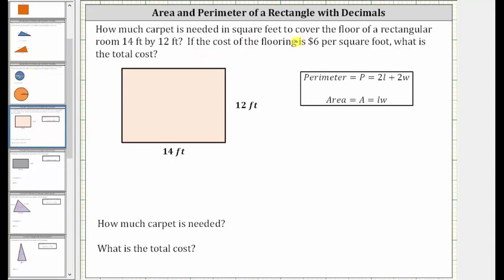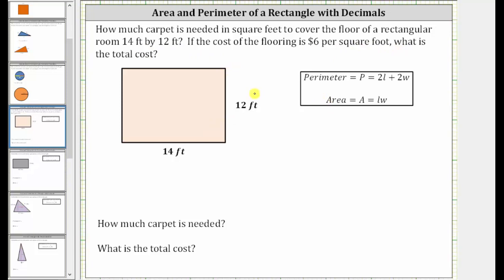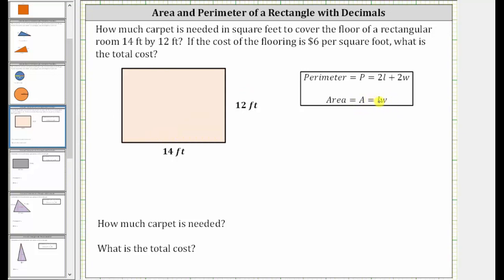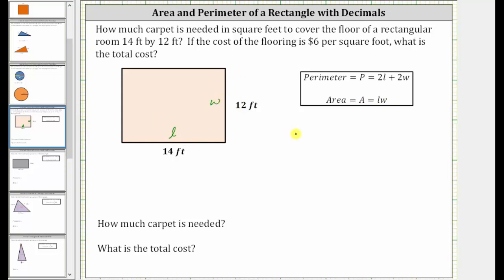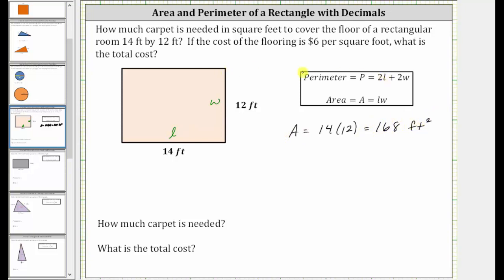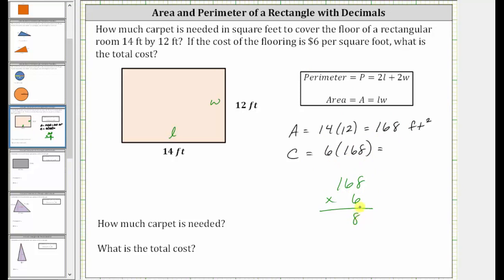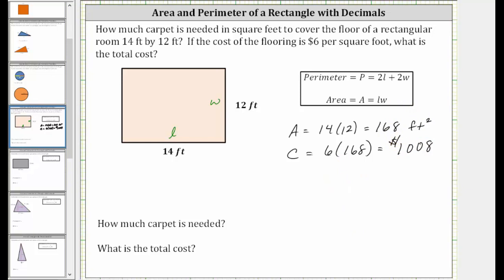Rectangle Area Application Flooring